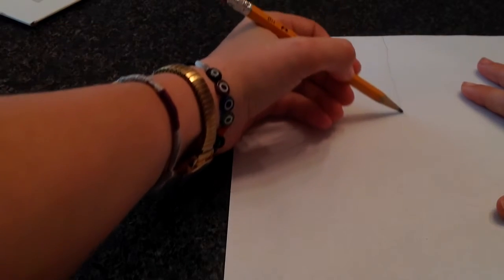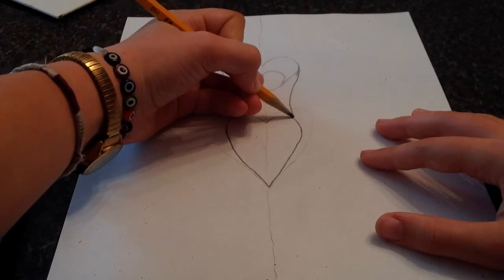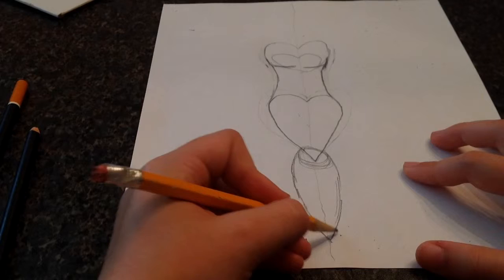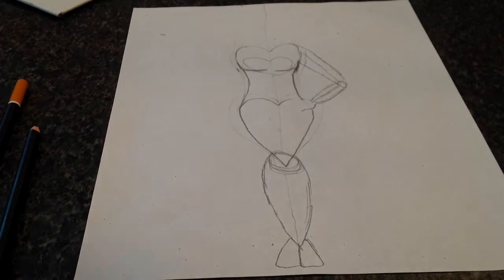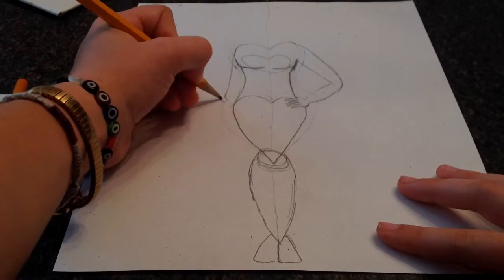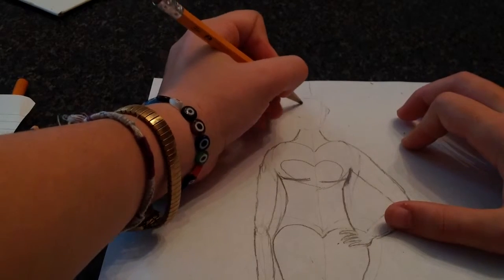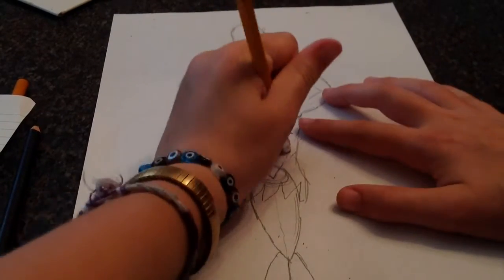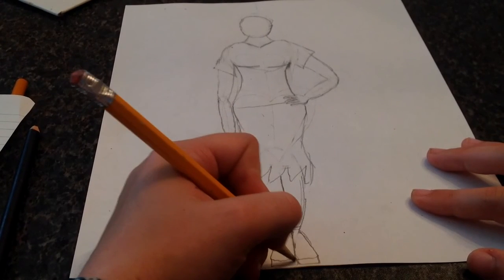How I draw a person | a tutorial